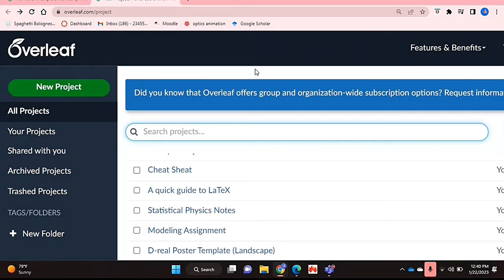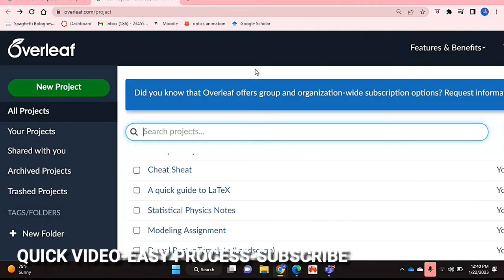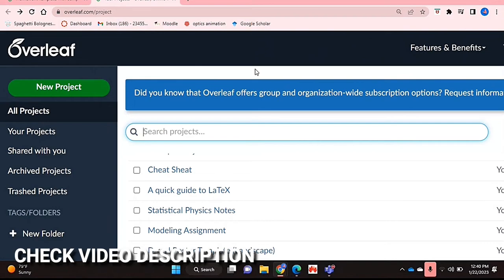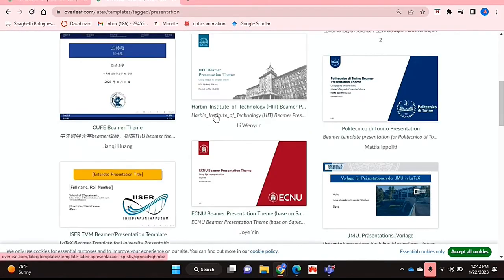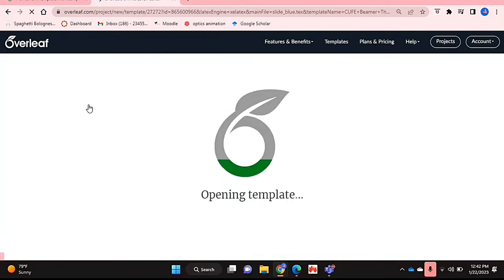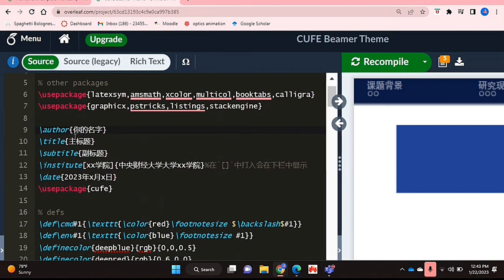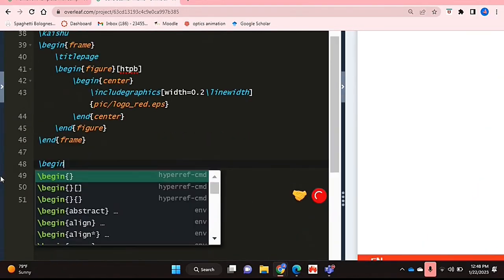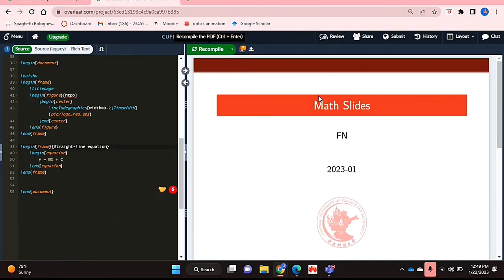✅ How To Make Presentation Slides In LaTeX Overleaf 🔴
Overleaf is a online platform for real-time LaTeX editing with no setup. Overleaf provides document templates (academic journals, assignments, and more), and advanced features like collaboration, references managers, and GitHub integration.